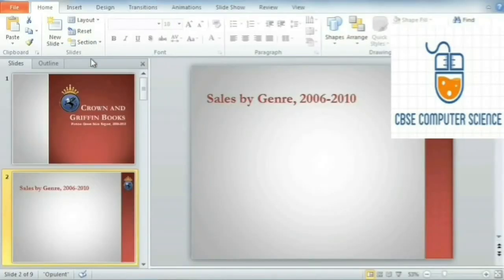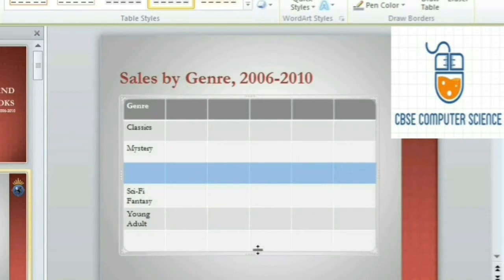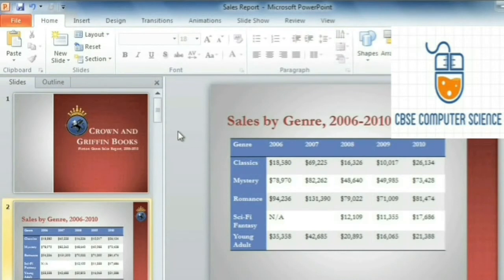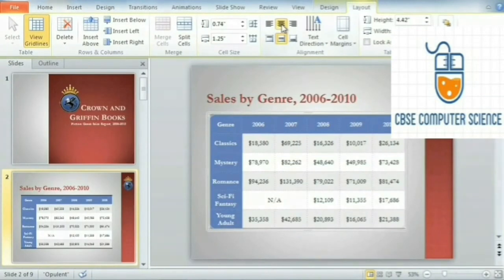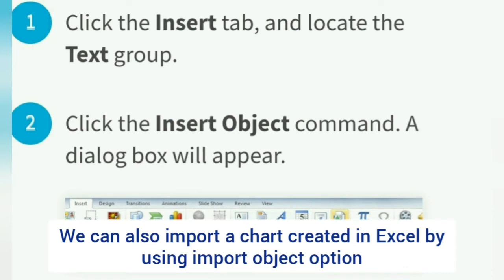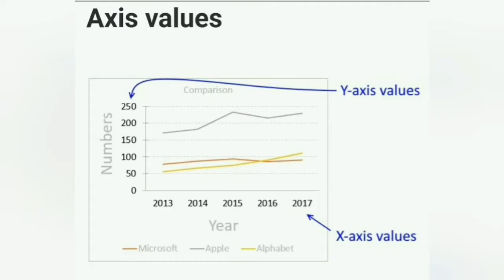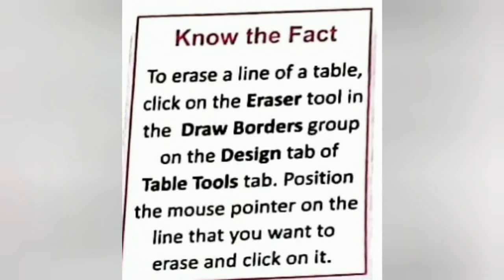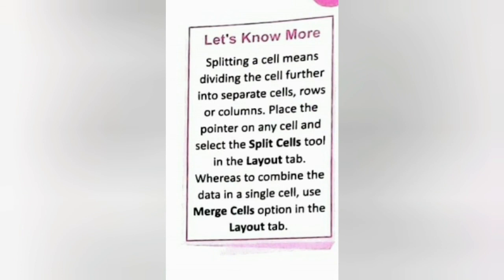Tables and charts in PowerPoint 2010 | class 6 || CBSE computer science | kips | cyber beans | ICT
This video is a small and easy tutorial on use of tables and charts feature in MS powerpoint 2010. It is according to cbse computer science syllabus for class 6 and class 9.